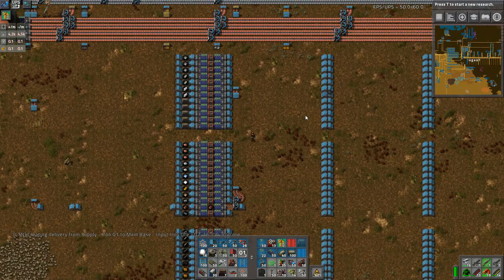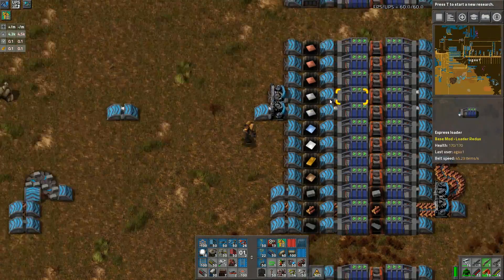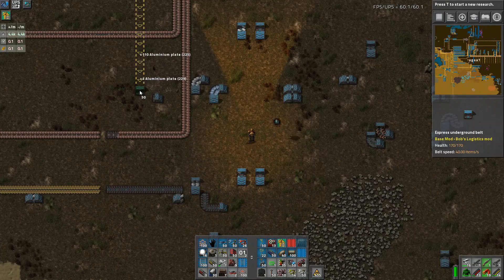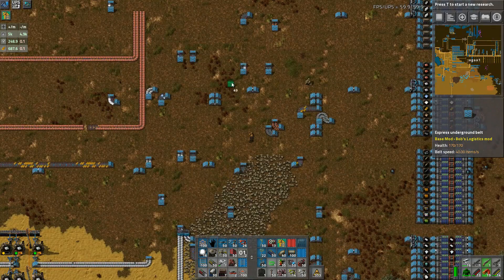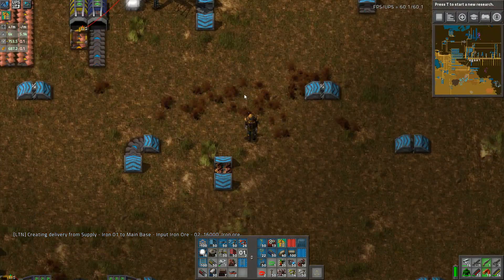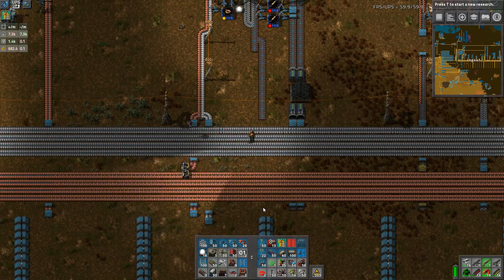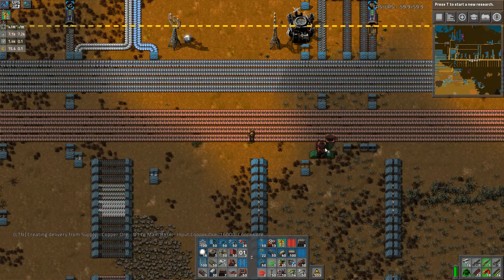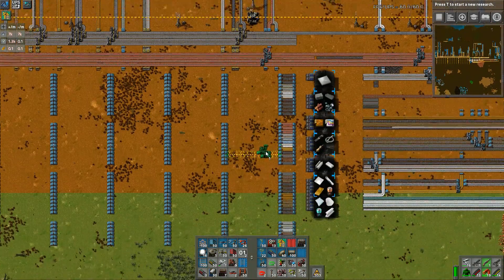Factorio - Bobs Mod - Ep 063 - Hooking Things Up